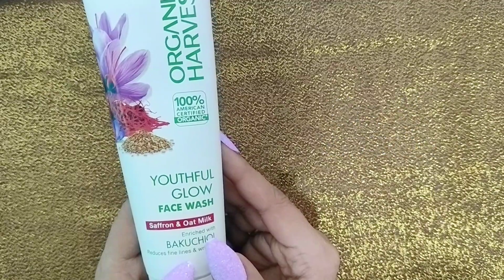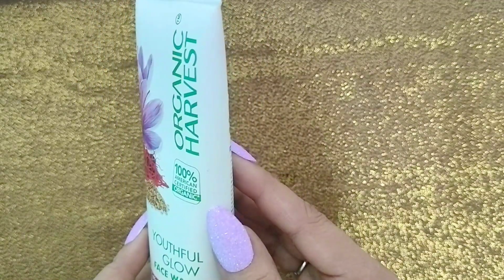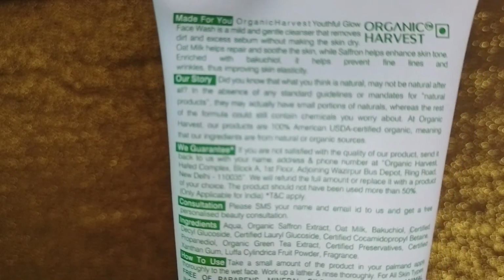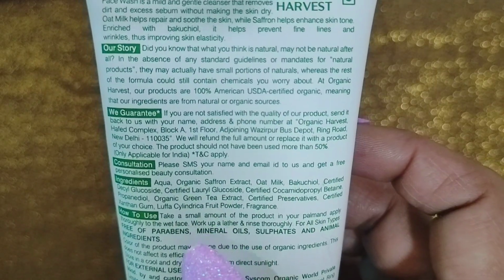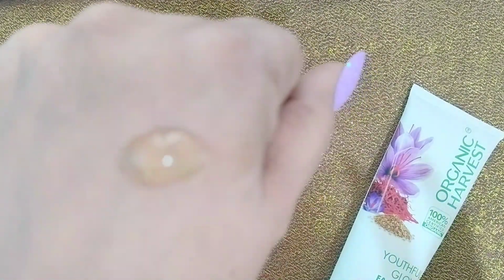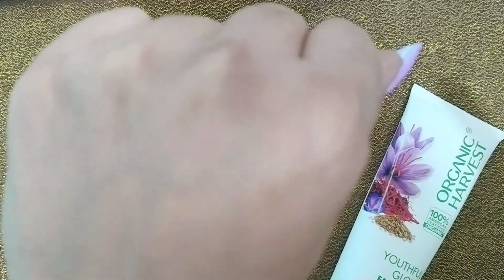Organic harvest Youthful Glow Face Wash with saffron, oats milk and bakuchiol